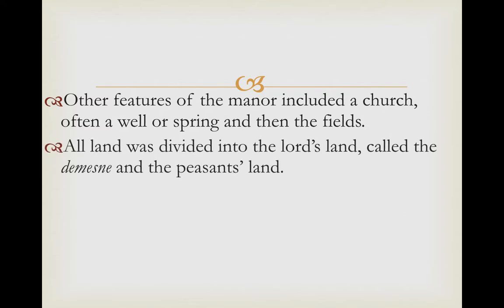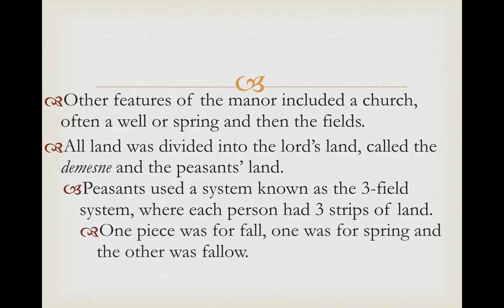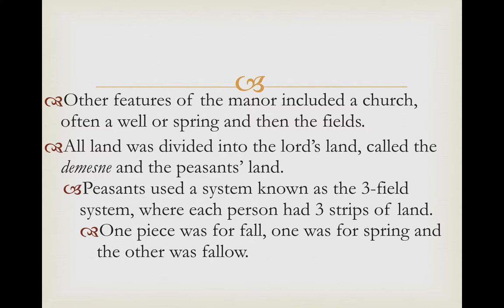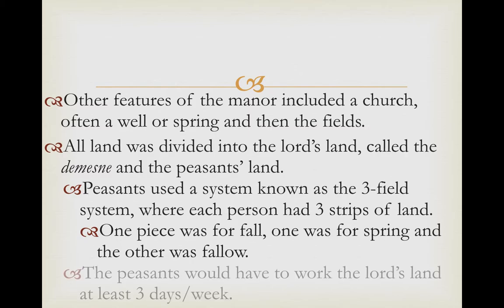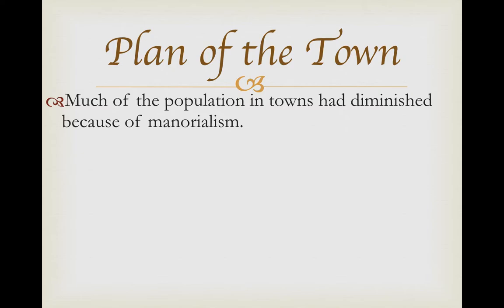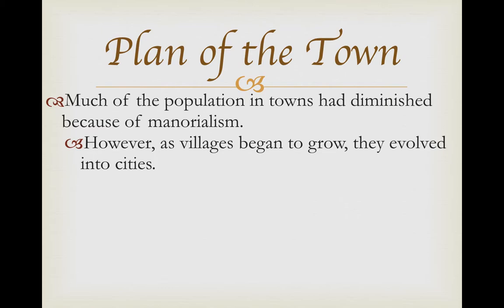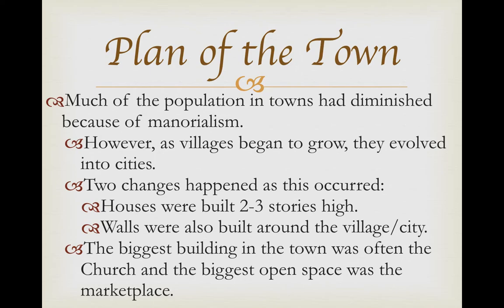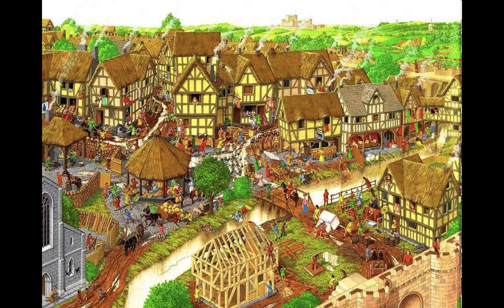WHI Lesson 6 Part 2